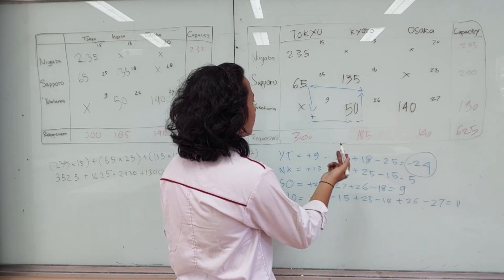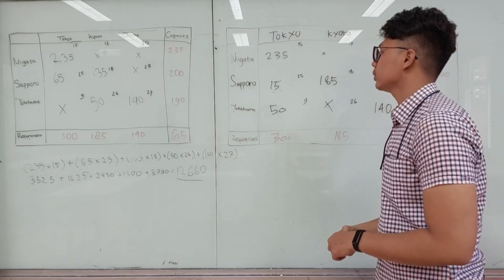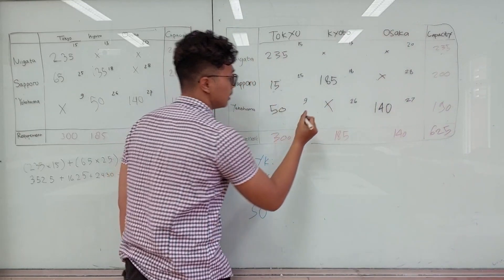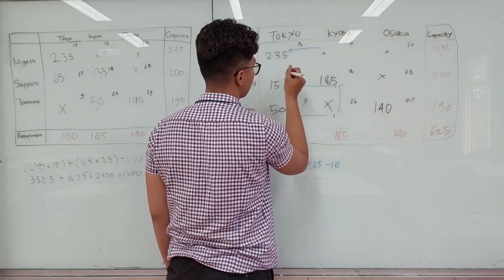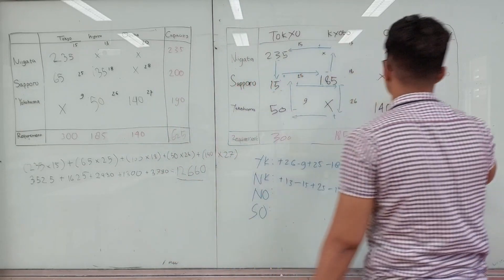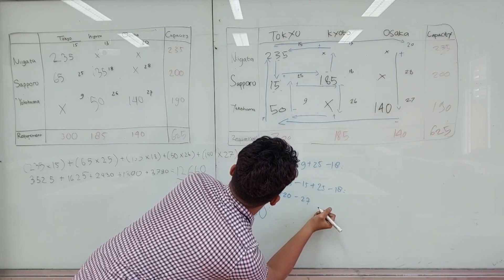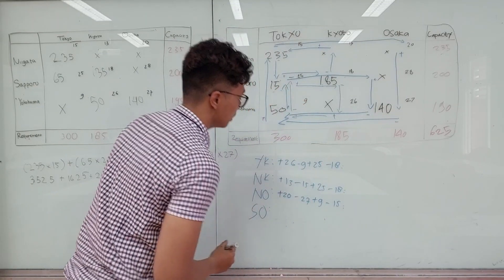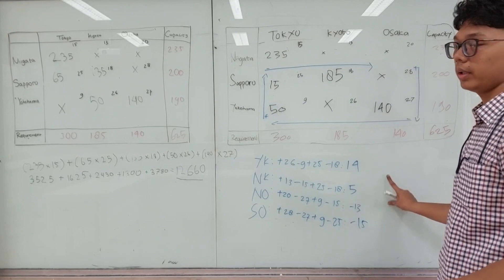PART 3 (NWC & STEPPING STONE) Motorcycle company from japan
MEMBERS:
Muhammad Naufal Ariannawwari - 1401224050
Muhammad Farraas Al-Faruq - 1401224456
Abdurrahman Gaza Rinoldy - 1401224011